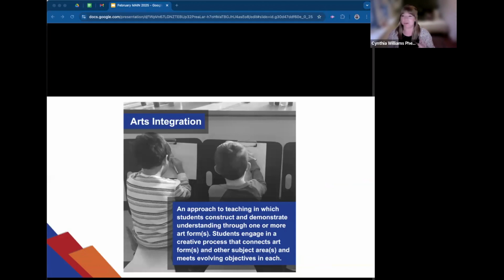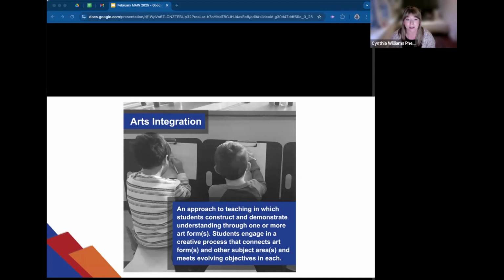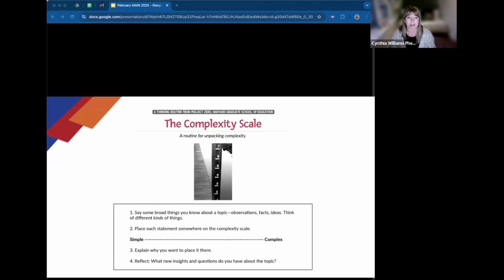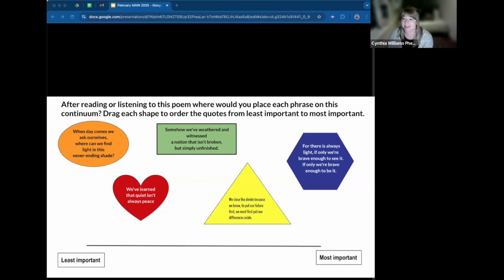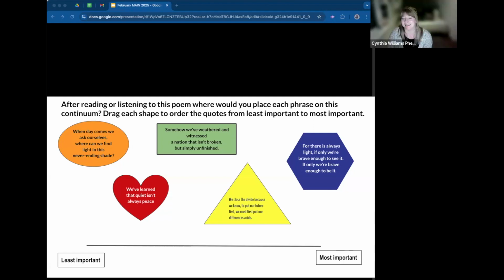MAAE MAIN Professional Learning Network February 2025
MAIN Professional Learning Network "Why Arts Integration" Series:
Hear from educators in the field who are utilizing best practices of arts across the curriculum in their classrooms.